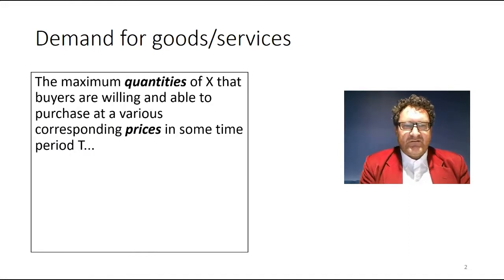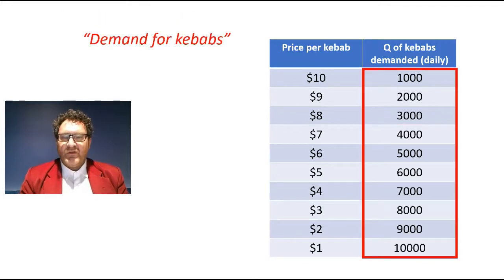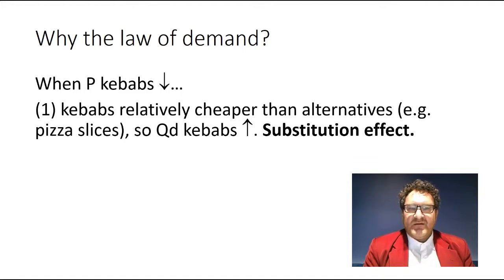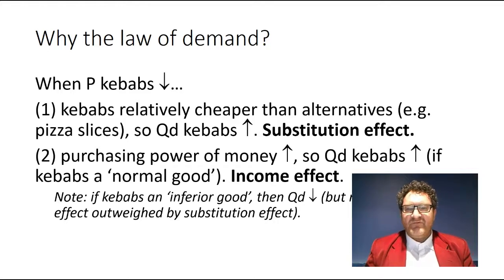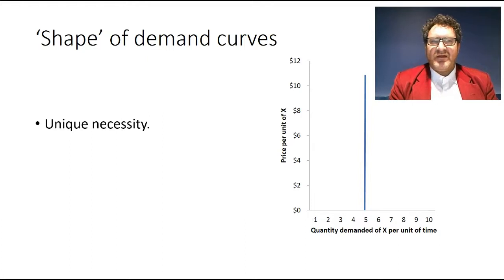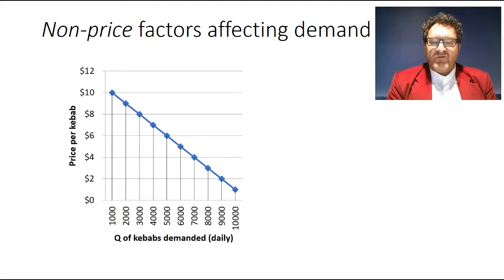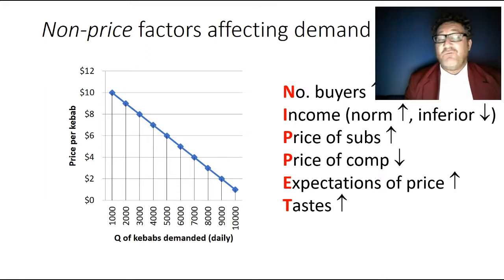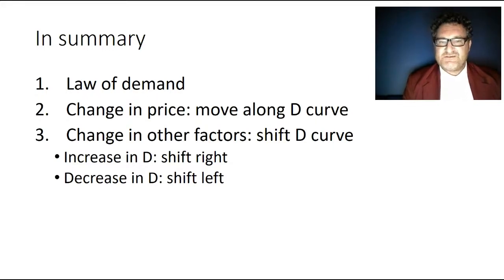Demand for goods/services